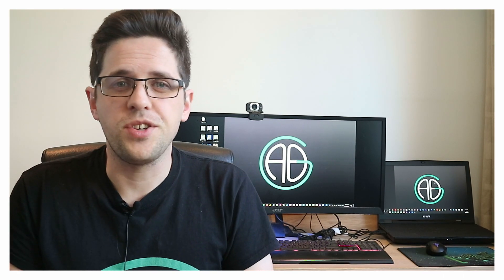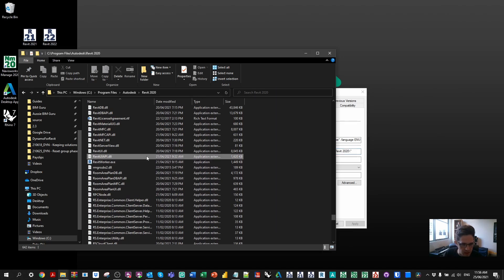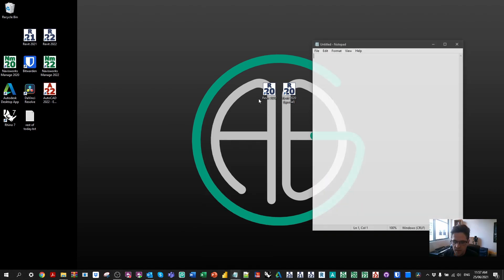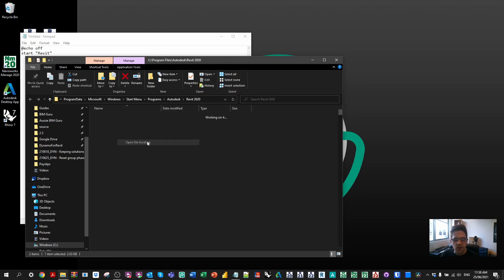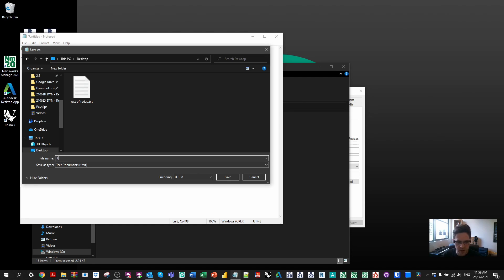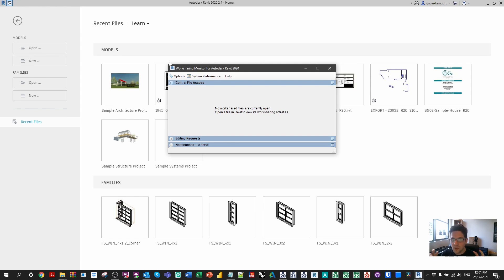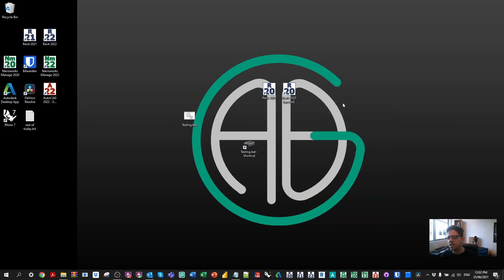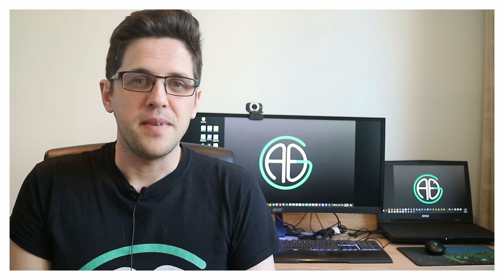Opening Revit + other programs at the same time!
Another user request, how to launch the worksharing monitor and Revit at the same time. This is one option I know lots of people use.